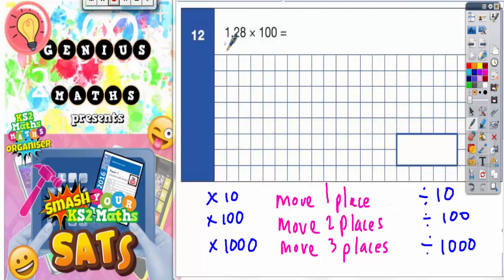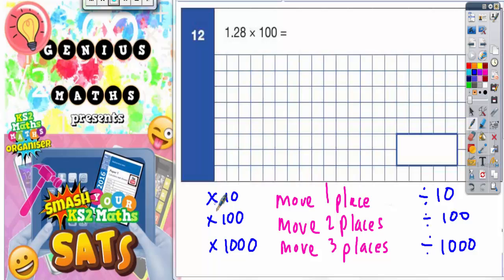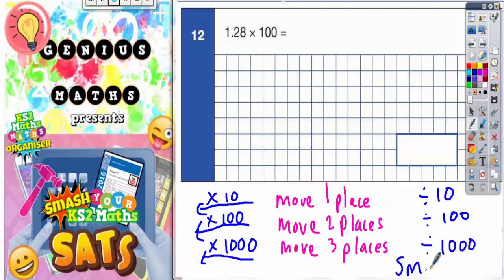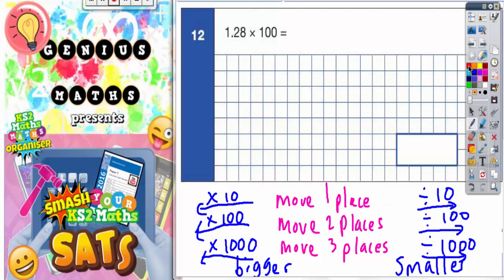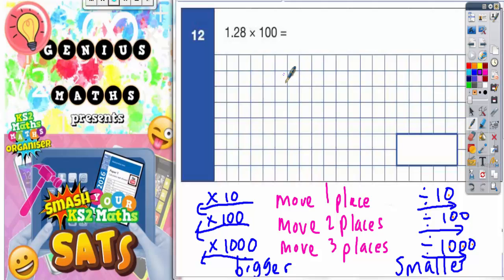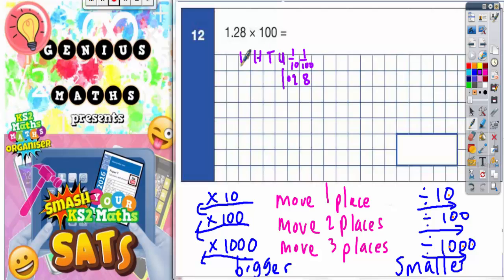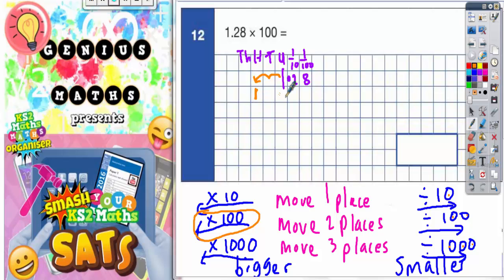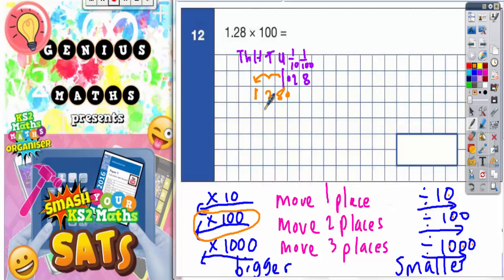Sample SATs Paper 1 Arithmetic Q12